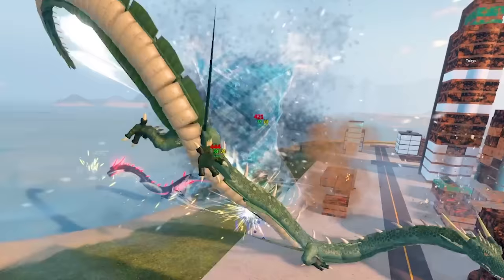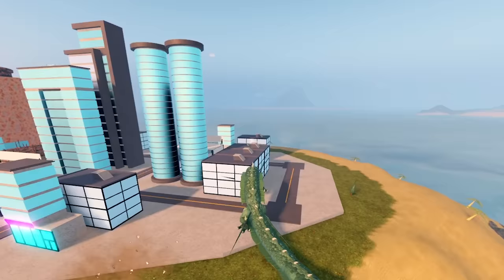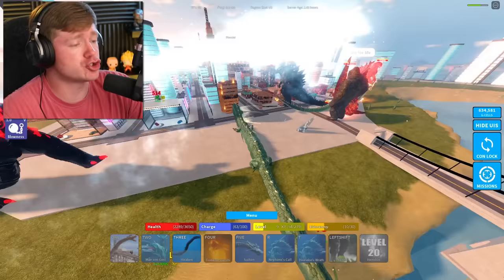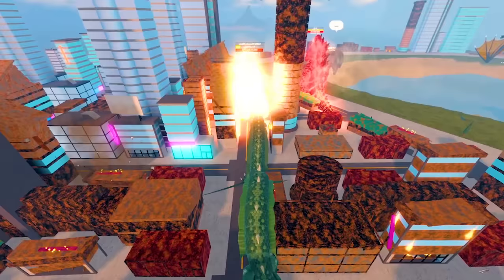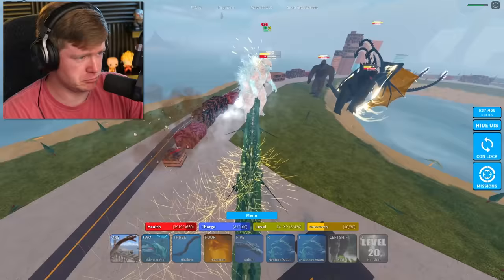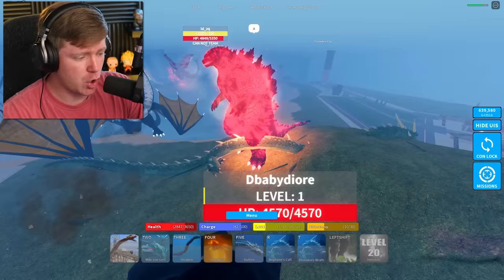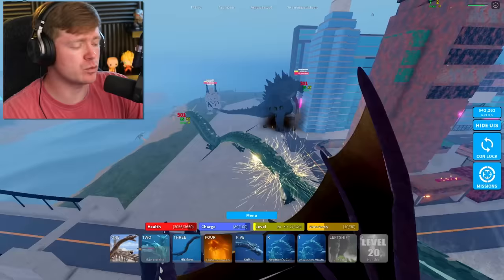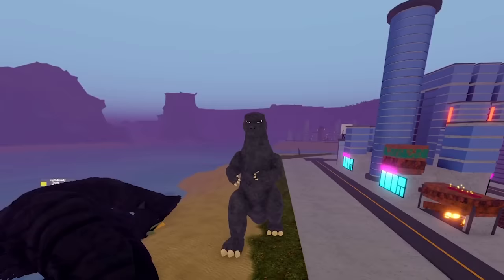MANDA DESTROYS THE WORLD IN ROBLOX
Kaiju Universe but the NEW Manda Remodel DESTROYS in Roblox!!